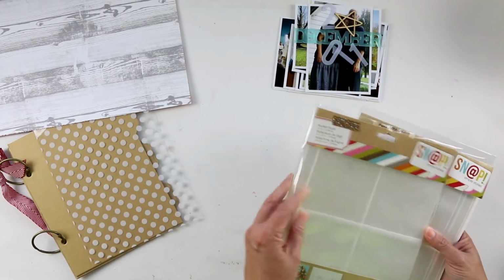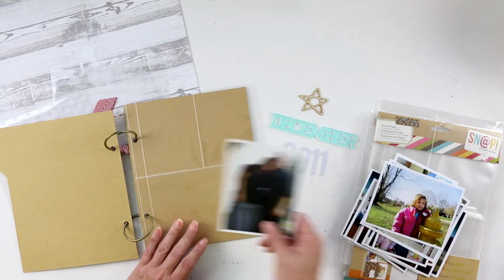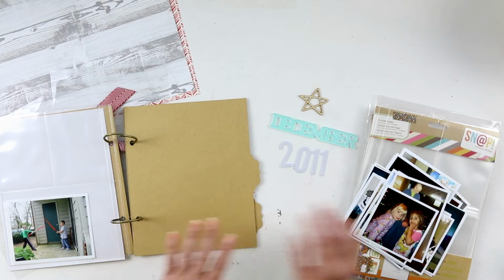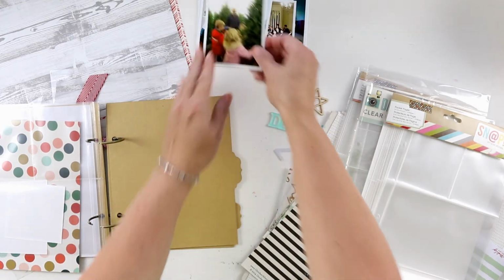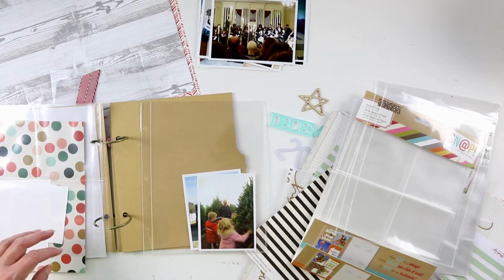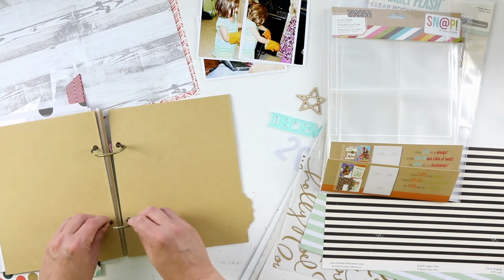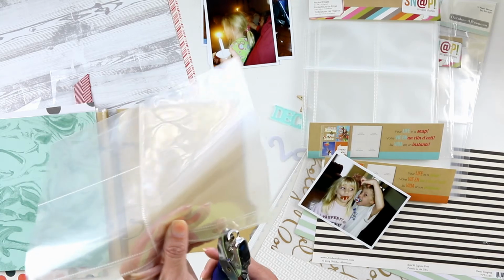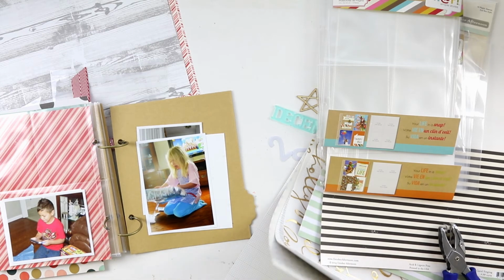scrappyChristmasinJuly | December DailyISH 2011 Part 02!!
Hi guys! Happy Scrappy Christmas in July! Join scrappylikeafox Tracey Fox and a bunch of us at the ScrapGals Facebook community to work on some Christmas projects this month!

Today I am continuing to work on the album itself, the foundation pages of the album itself. I had already printed out my photos and they are smaller than 4x6. The photos heavily influenced how I chose what types of papers I used in the album, so those are the details I outline in this video.

~Theresa